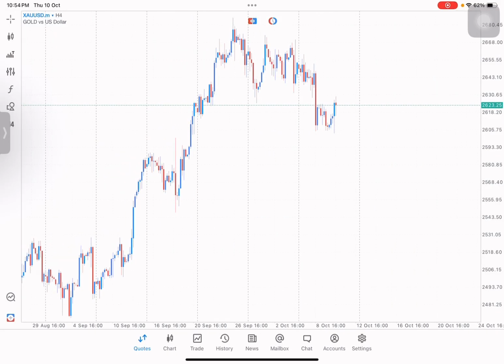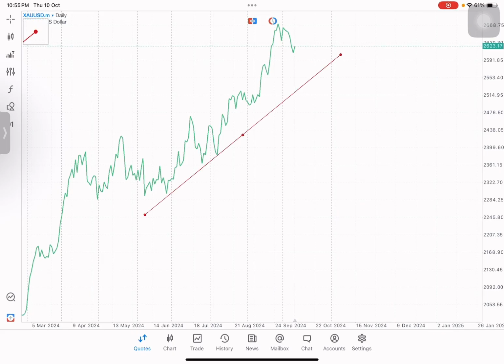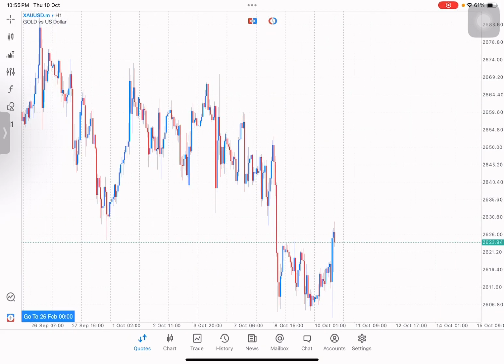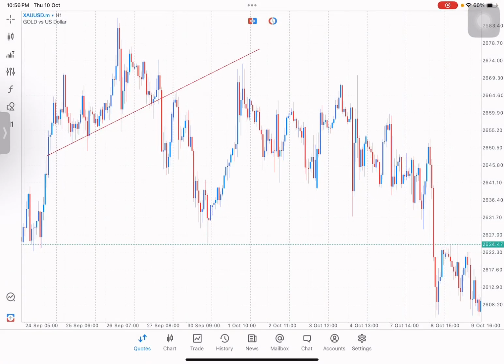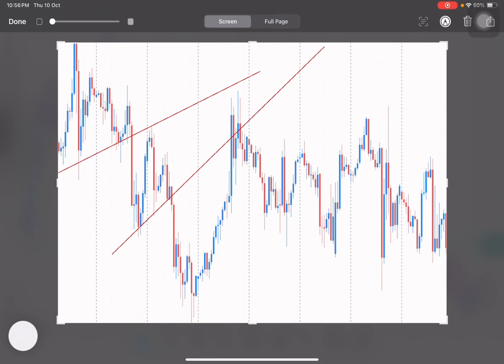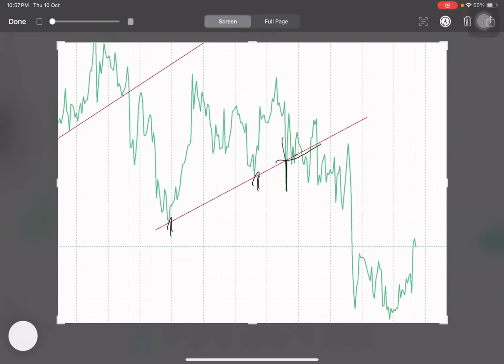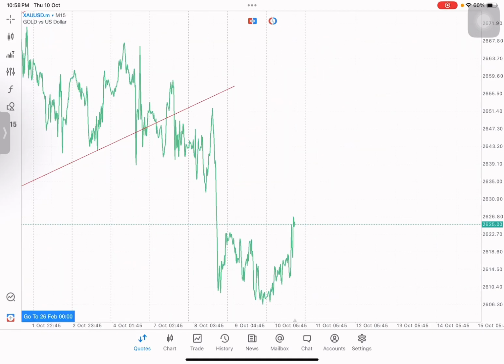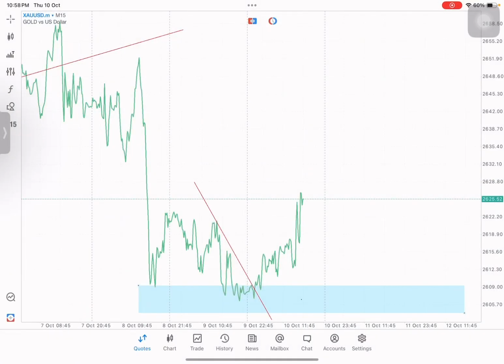Lesson 6 ( Basic ) : How To Use A Trendline ?